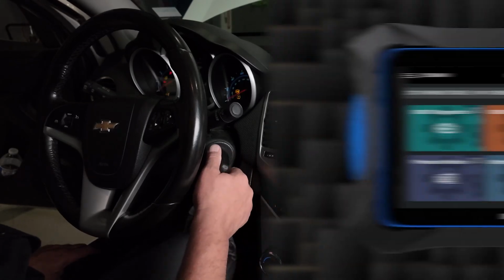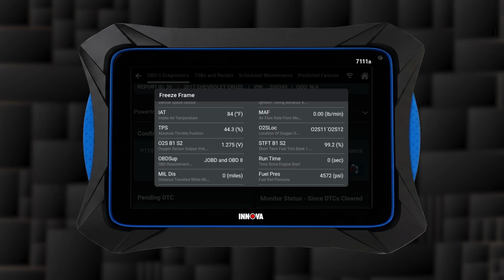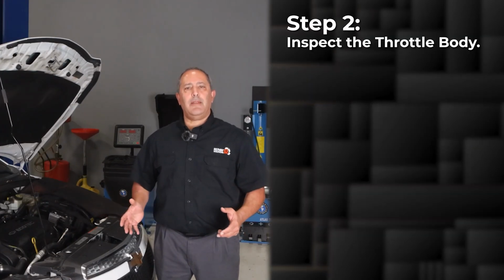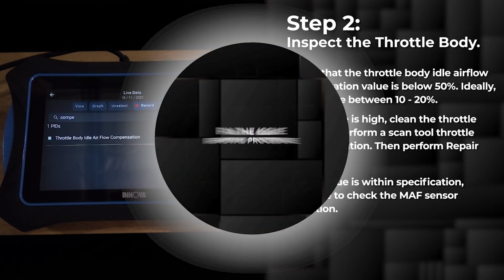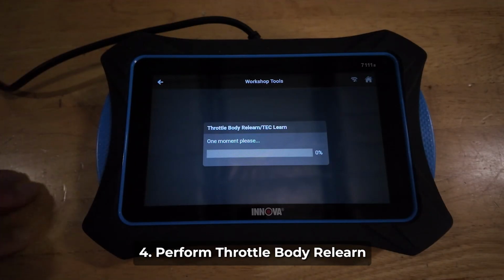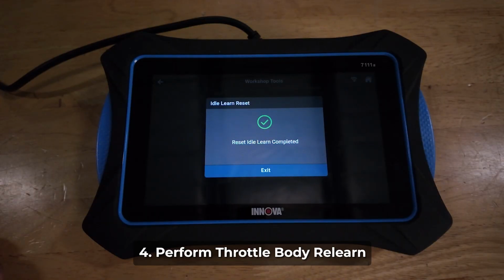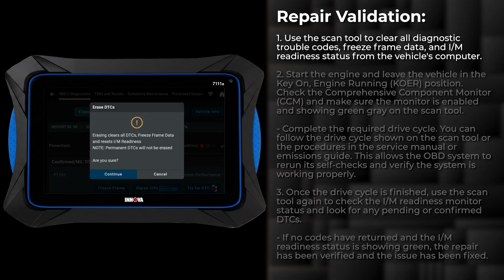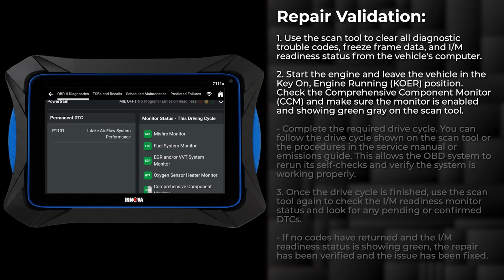How to Fix Code P1101 on a 2017 Chevrolet Cruze | Clean Throttle Body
Code P1101 is commonly caused by restricted airflow through the throttle body, but it can also be triggered by intake leaks or a faulty MAF sensor.

This video shows how to diagnose and fix DTC P1101 on a 2017 Chevrolet Cruze 1.4L, including:

Confirming the code
Checking Freeze Frame Data
Inspecting live data (using the 7111 powered by RepairSolutionsPRO)
Cleaning the throttle body
Performing the throttle body relearn procedure
Validating the repair

Timestamps:
 0:00 intro
 0:28 Confirm the problem
 1:28 Scan for code & Investigate
 2:25 Test & Diagnose procedure
 4:11 Fix the issue: Removal procedure
 4:58 Fix the issue: Installation procedure
 5:57 Verify the repair

Follow this step-by-step process to accurately diagnose the root cause and restore proper engine performance.

This video series is intended for educational and informational purposes only. We aim to provide accurate and current guidance, but please note that procedures may vary based on the make and model of your vehicle. Always refer to the vehicle’s service manual for specific instructions. Automotive repair and maintenance come with inherent risks, and we are not liable for any injuries, damages, or voided warranties that may occur from following these instructions. Ensure you use appropriate Personal Protective Equipment (PPE) and confirm that all parts are compatible with your vehicle before beginning any repairs.